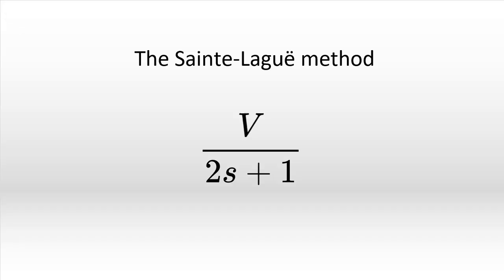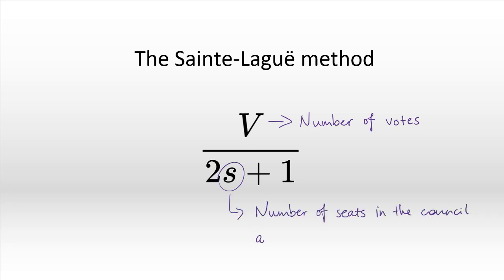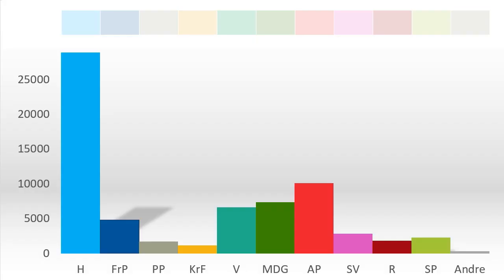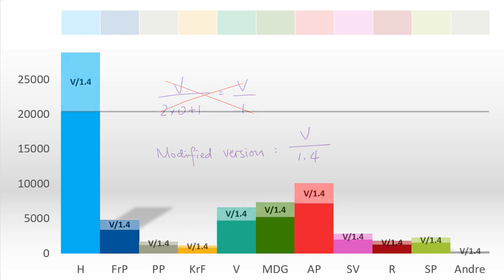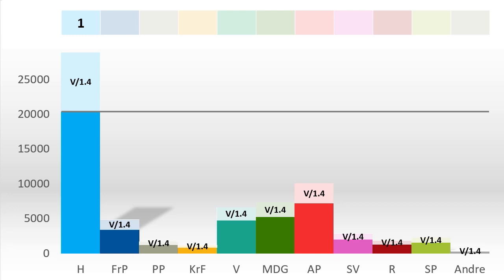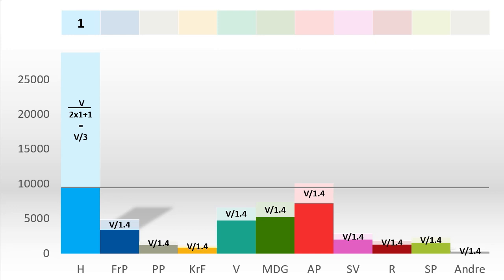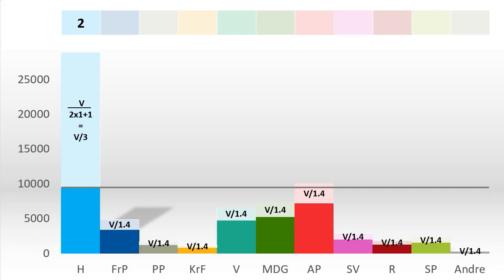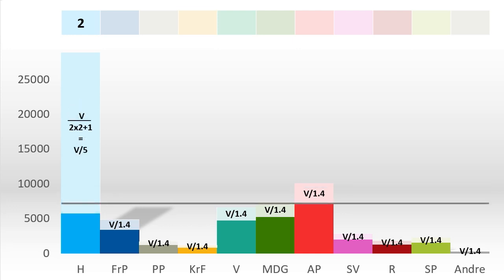Cri tries Politics - Ep.3 Candidate distribution with the election algorithm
Warning: maths ahead! Proceed with caution.

Why are we the chosen ones? Together we will dive into the maths behind the elections.

All content is my personal opinion and should not be used against me. :)